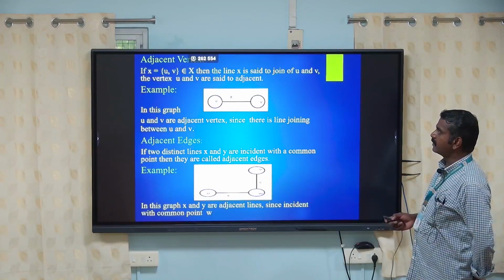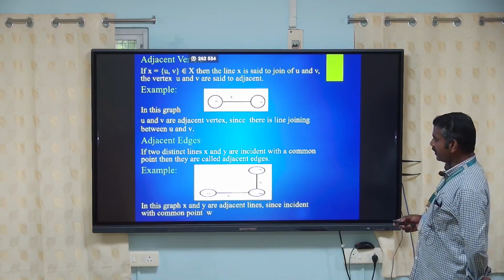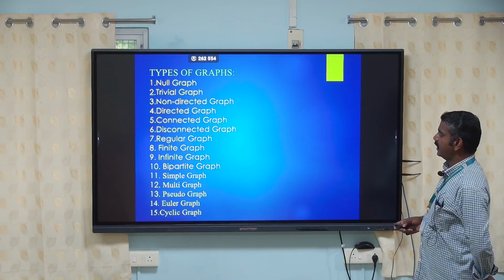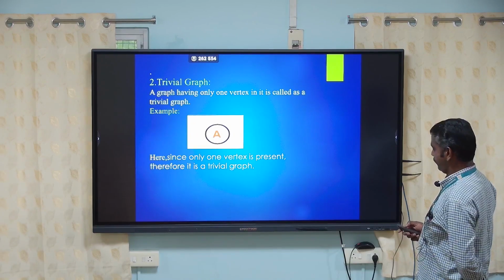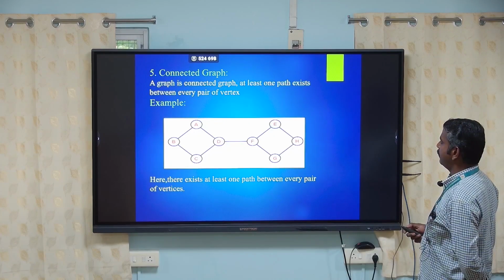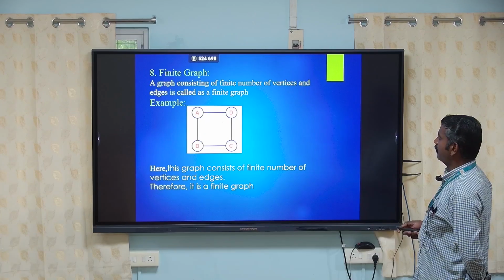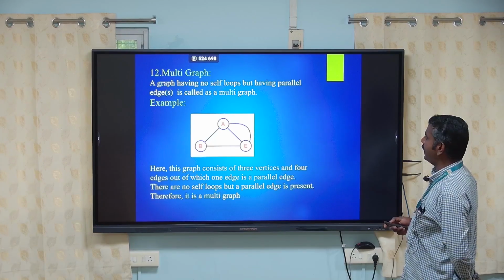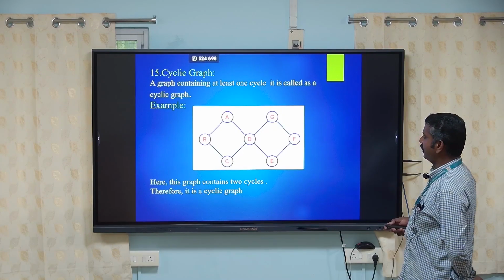Short Learning Object on Graph and its Types Mr.C.Madhubalan